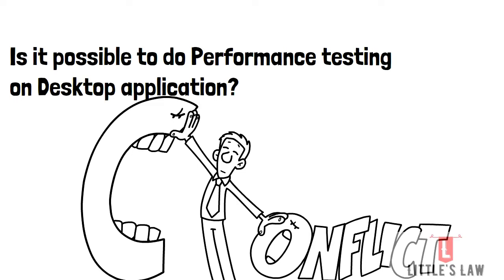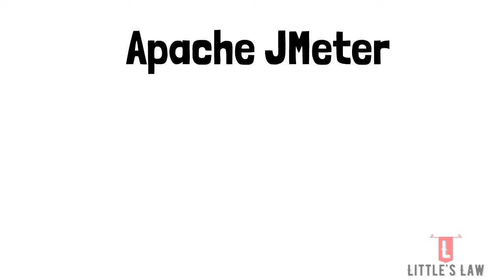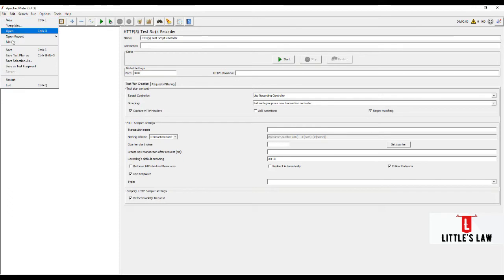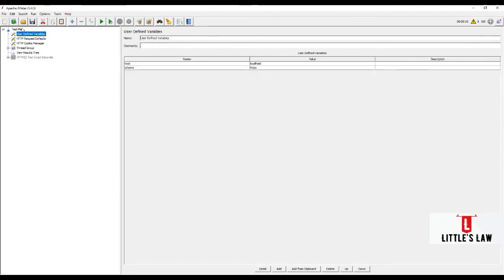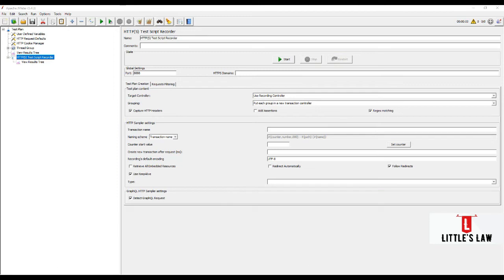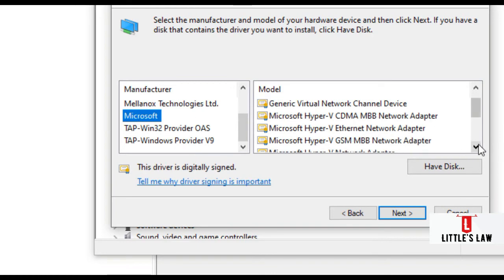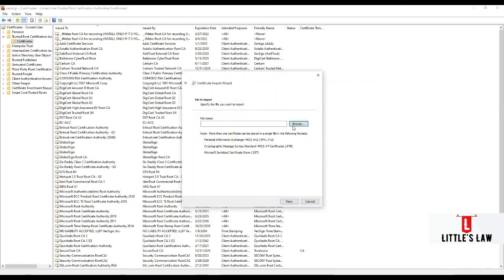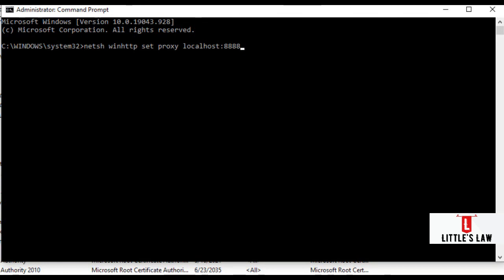How to do Performance testing for Desktop application using